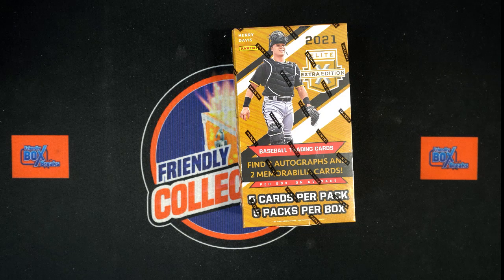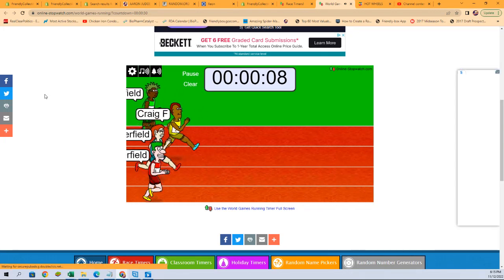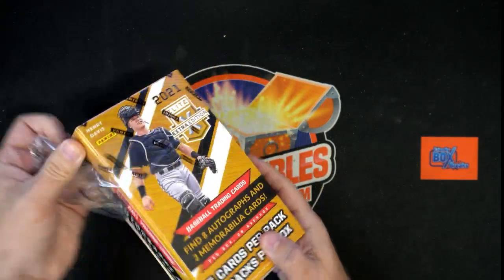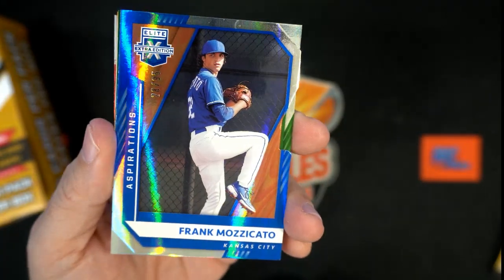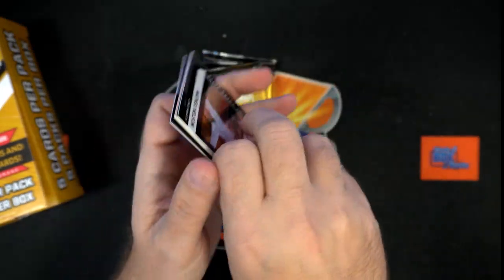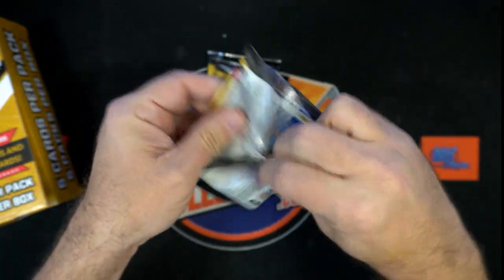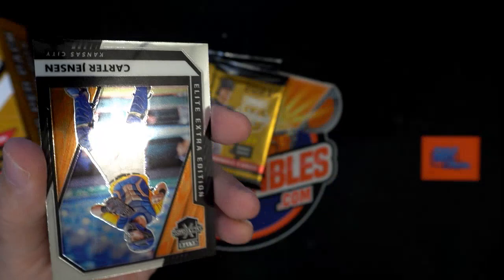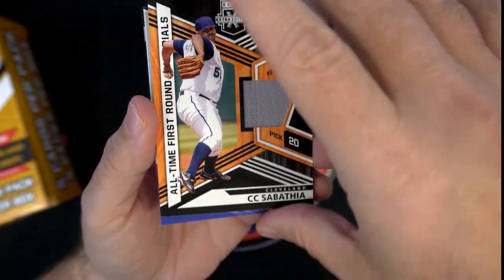2021 PANINI ELITE EXTRA EDITION BASEBALL HOBBY BOX ID 21EEE462